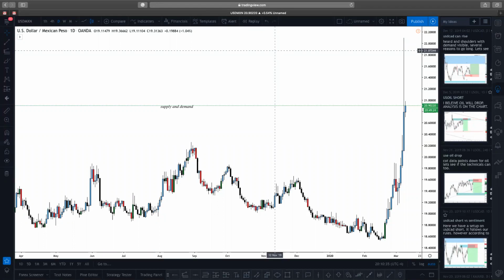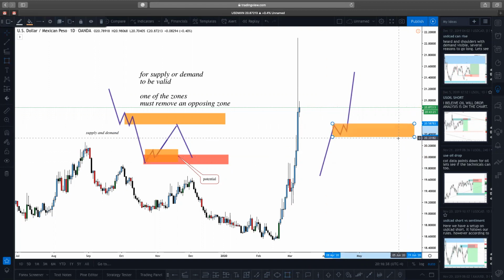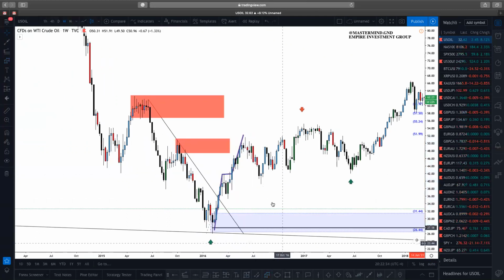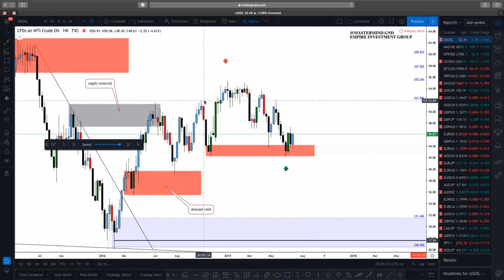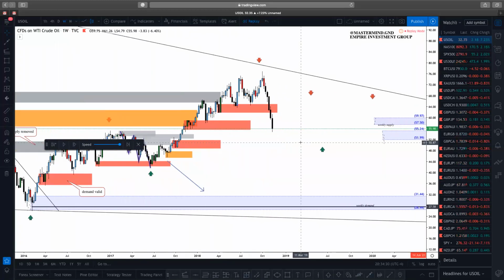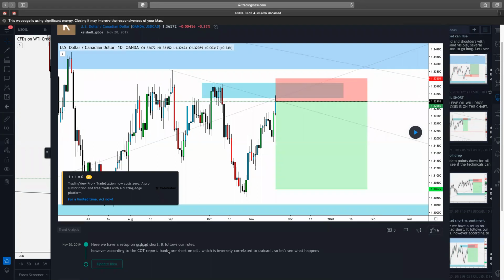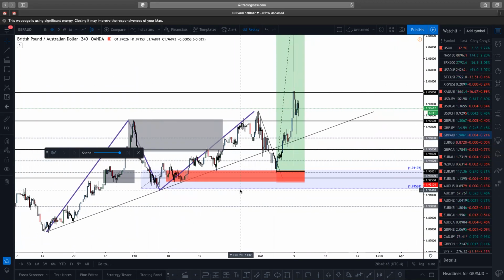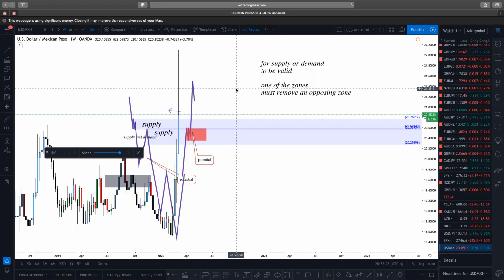day 15 validating supply and demand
rules on validating and scoring zones
zone removing zones